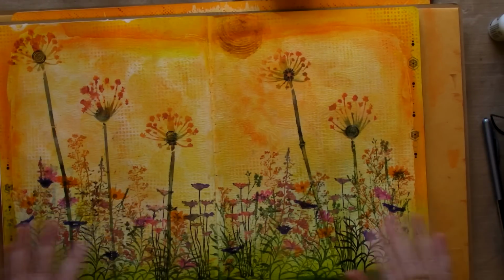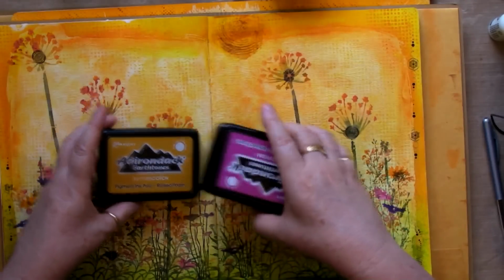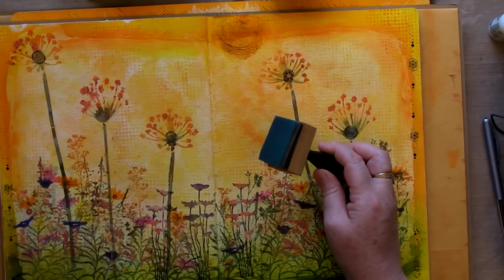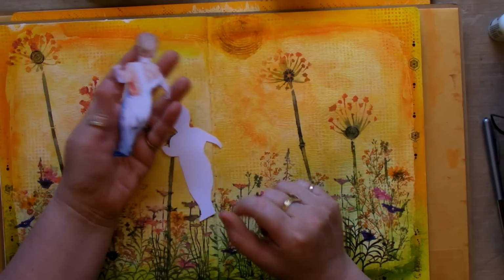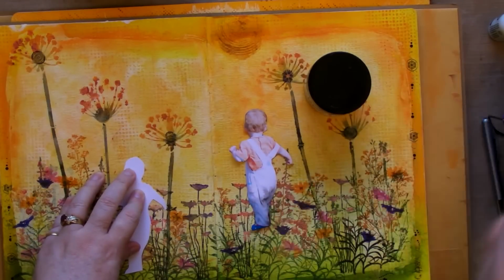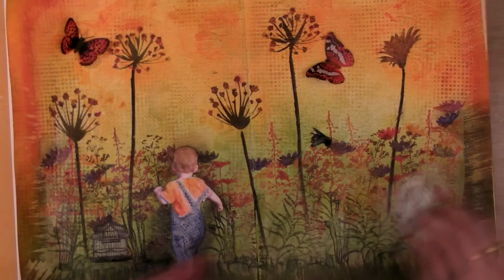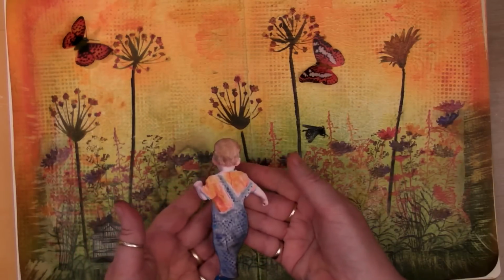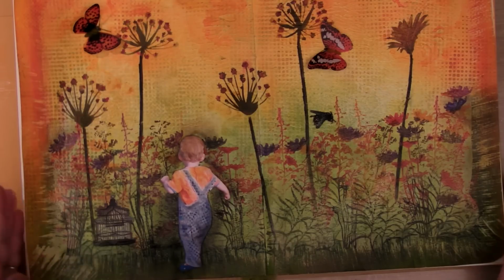Art Journaling With Gesso, Colourful Garden Scene Tutorial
We had a lot of requests for this one. Here is the garden scene from the last Gesso techniques video that can be found